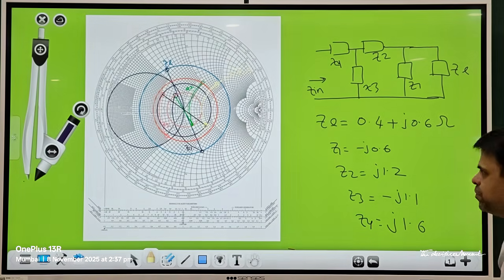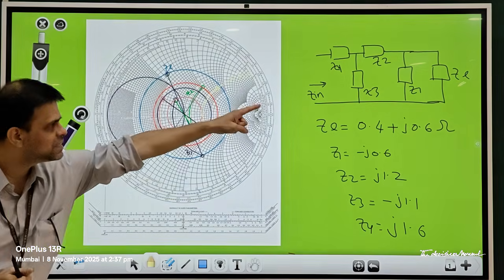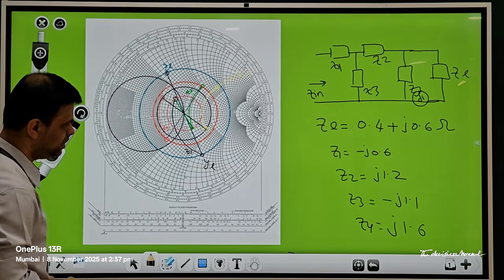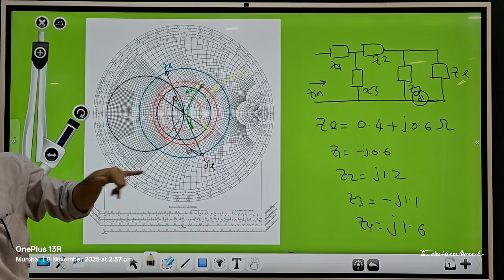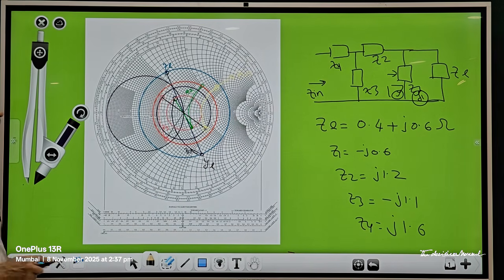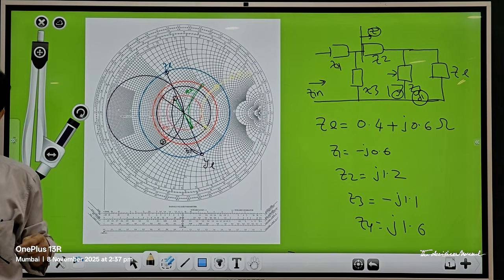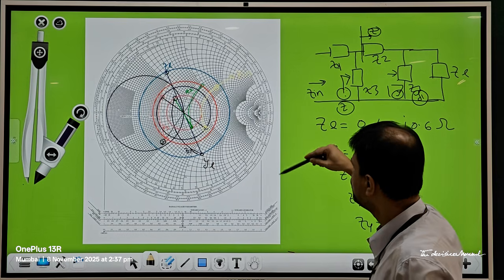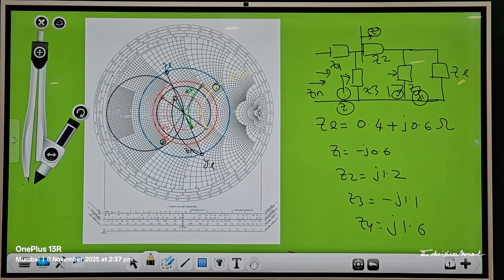Smith Chart 7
Input impedance calculation of T and Pi Network